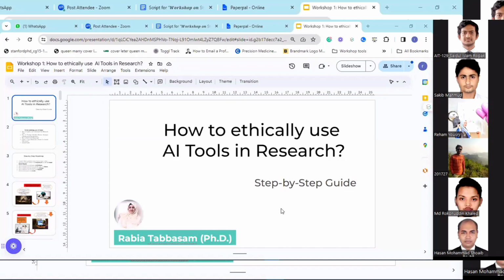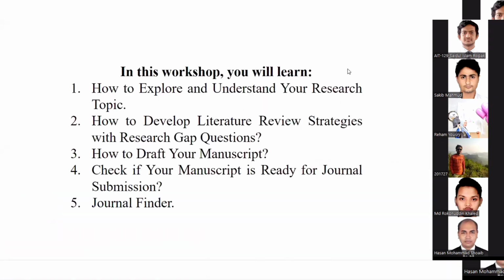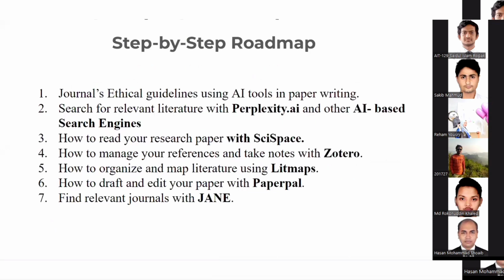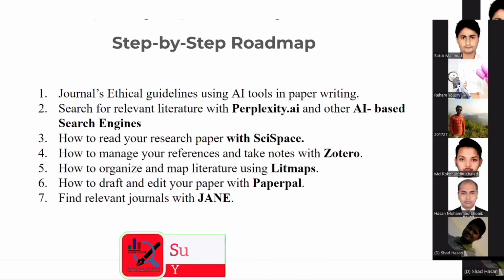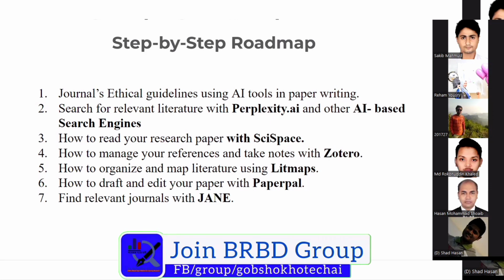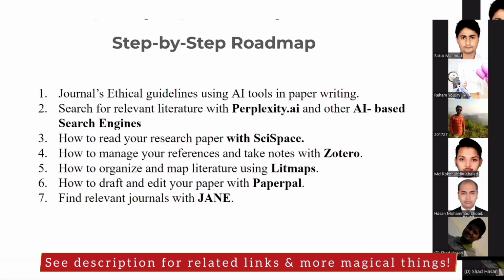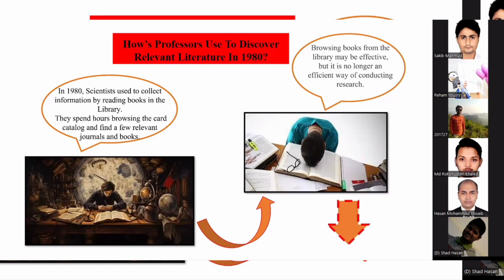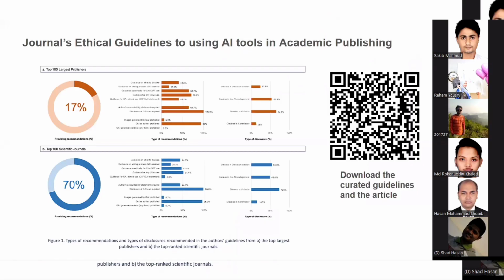AITools#02: Usage of AI tools in Research? | Article Writing Using AI Tools | BRWF